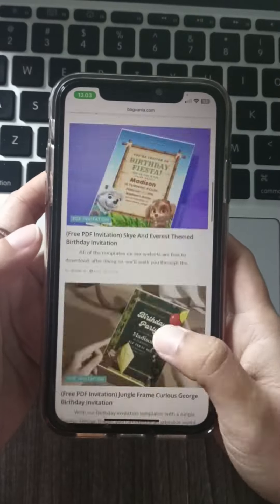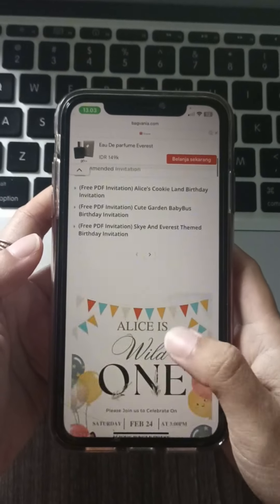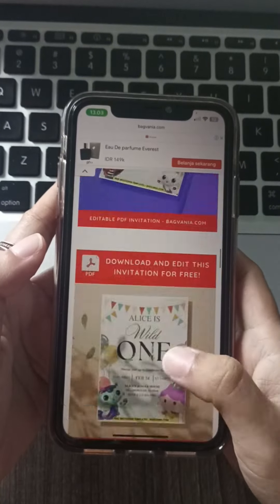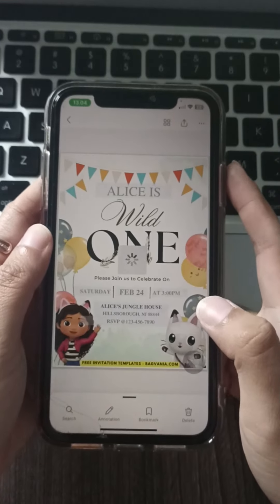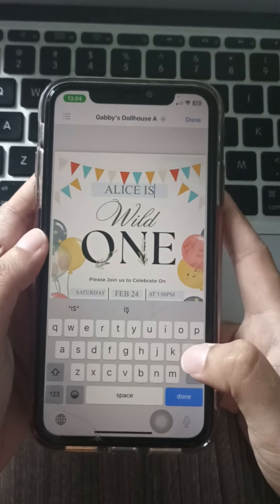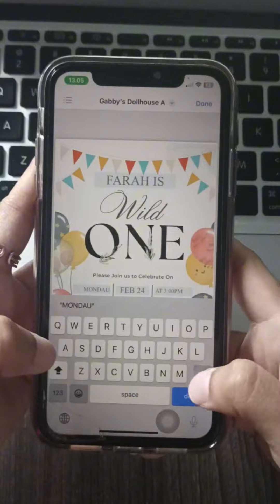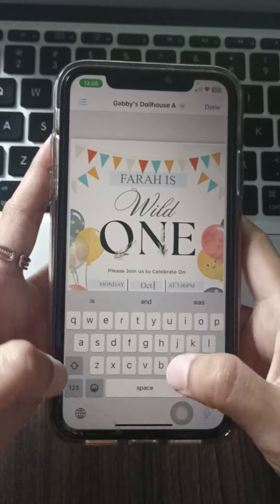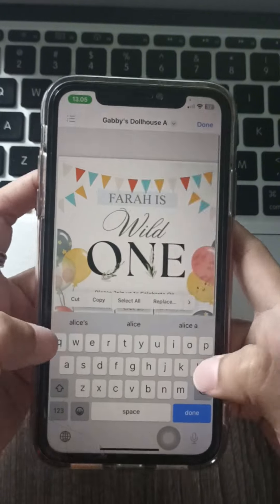How to Make a FREE Gabby's Dollhouse Birthday Invitation (Easy & Fun!)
Calling all Catastic Crafters!   Is your little one having a Gabby's Dollhouse birthday party?   Join us and learn how to make adorable, FREE Gabby's Dollhouse birthday invitations in just a few simple steps!  It's the purrfect way to invite all their friends to a meow-gical celebration! ‍⬛  This video is super easy to follow, so even the littlest crafters can join in on the fun!  Get ready to unleash your creativity and make some pawsome invitations!